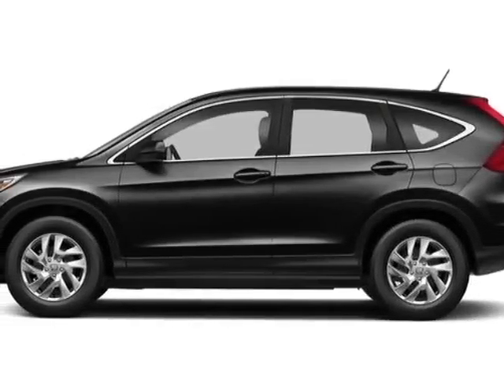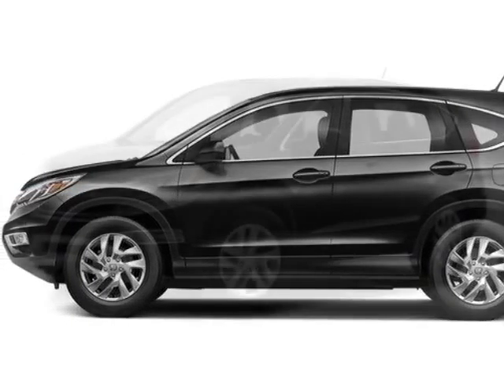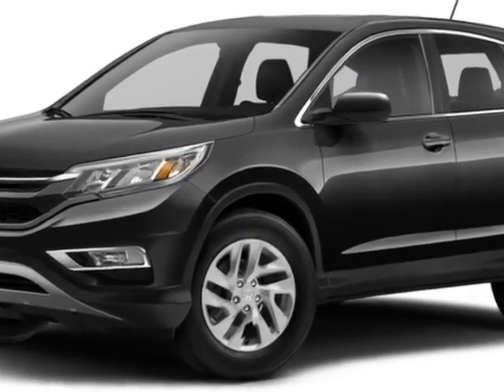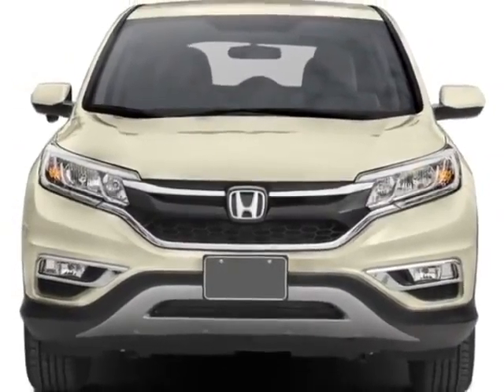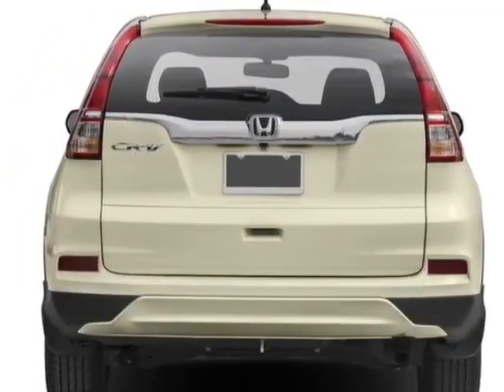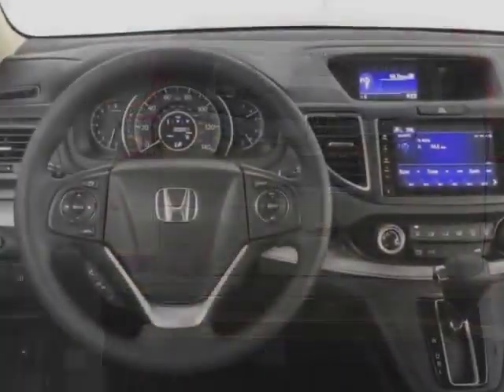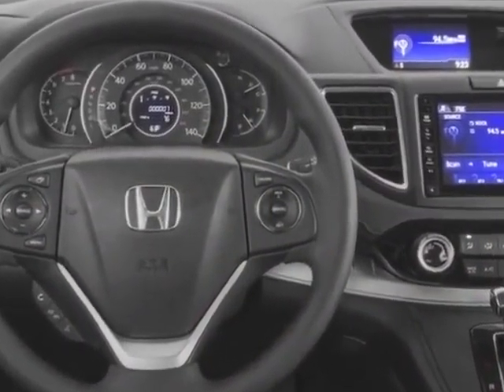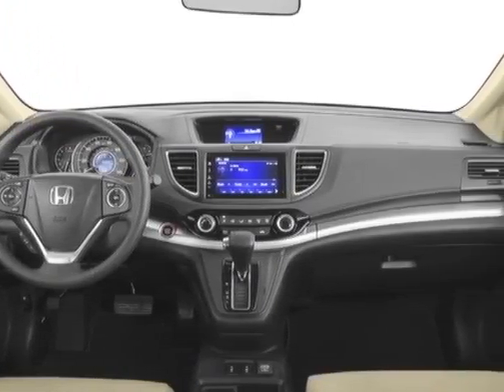2016 Honda CR-V 2WD 5dr EX SUV - Enterprise, AL